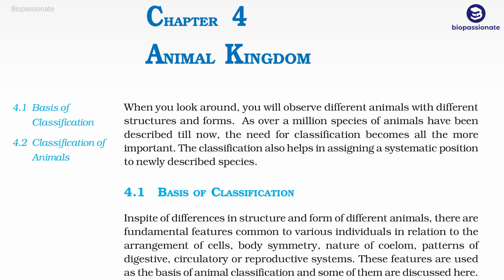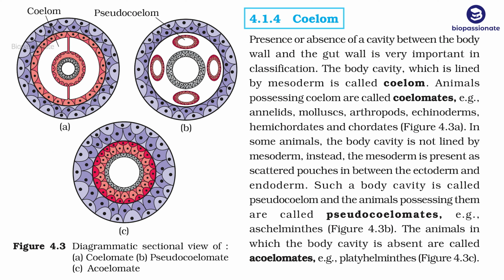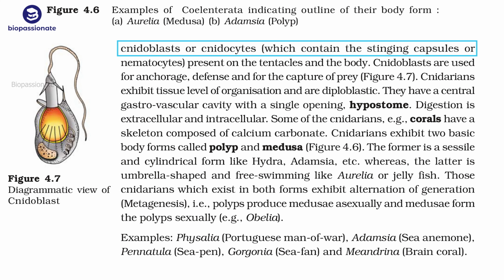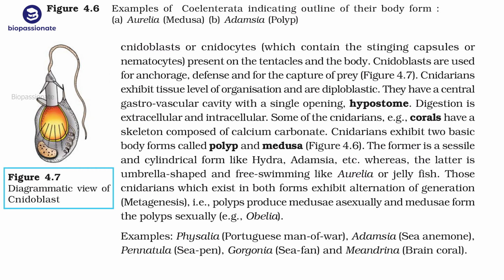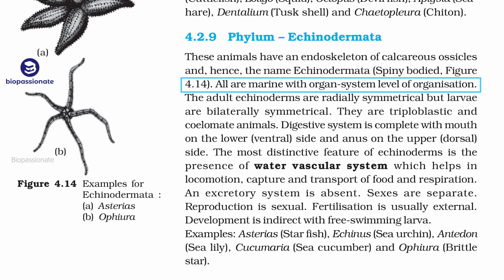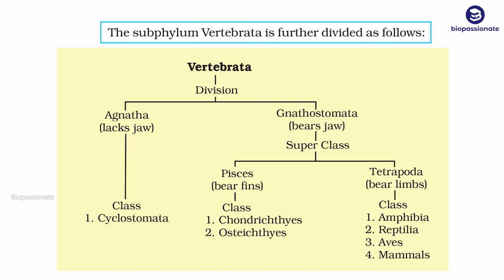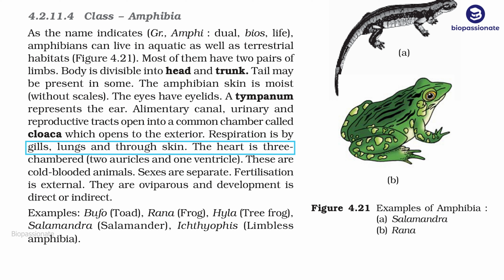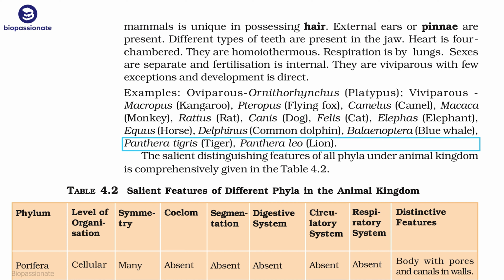Animal Kingdom Audio Book | Class 11 | NCERT | ZOOLOGY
📚 Animal Kingdom Audiobook Chapter | Immersive Nature Narration 🦁🌿

Welcome to the fascinating world of the Animal Kingdom! In this chapter, we delve into the diverse and captivating lives of the creatures that share our planet. From the majestic lions of the savanna to the vibrant marine life in the coral reefs, this audiobook chapter provides an immersive journey into the natural world.

🔍 Chapter Highlights:
Introduction to the Animal Kingdom
Classification of Animals
Habitats and Adaptations

Timestamps:
0:06 - Introduction
0:50 - Basis of Classification
7:52 - Phylum Porifera
9:27 - Phylum Coelenterata
11:17 - Phylum Ctenophora
12:09 - Phylum Platyhelminthes
13:06 - Phylum Aschelminthes
14:11 - Phylum Annelida
15:31 - Phylum Arthropoda
17:06 - Phylum Molluscs
18:23 - Phylum Echinodemata
19:37 - Phylum Hemichordata
20:33 - Phylum Chordata
23:06 - Class Cyclostomata, Chondriechthyes, Ostiechthyes
26:34 - Class Amphibia
27:52 - Class Reptilia
29:12 - Class Aves
30:32 - Class Mammalia

🎧 Listen and Learn:
Sit back, relax, and let our soothing narration guide you through the wonders of the Animal Kingdom. Whether you're a student, a nature enthusiast, or simply looking for a captivating story, this audiobook chapter offers something for everyone.

📢 Share Your Thoughts:
Loved the chapter? Have any questions or topics you’d like us to cover?

Enjoy the chapter and explore the incredible Animal Kingdom with us! 🌍🦋